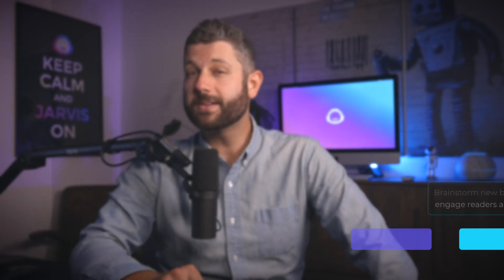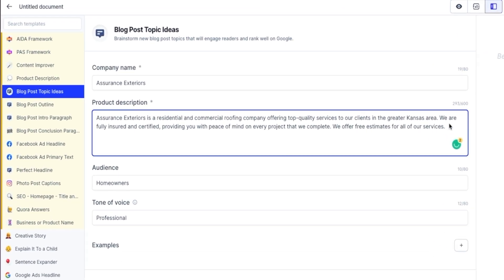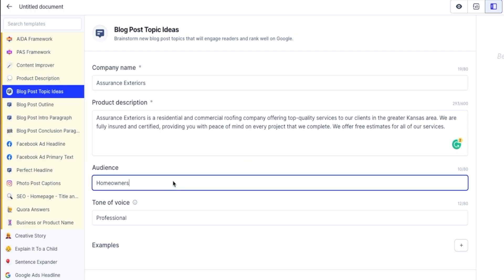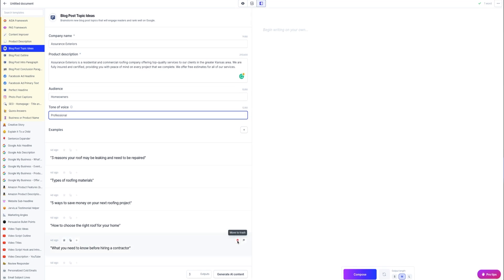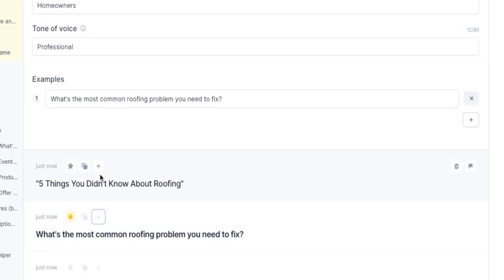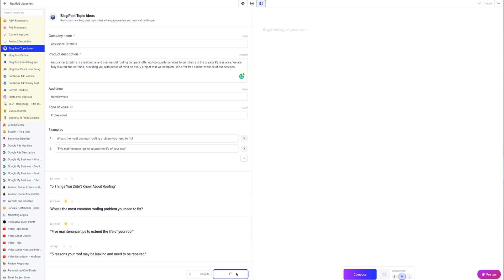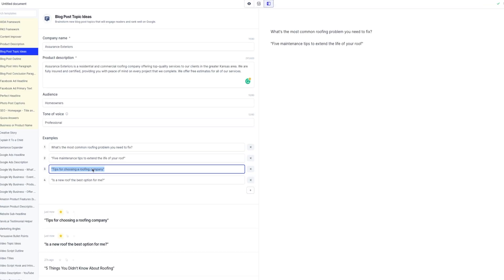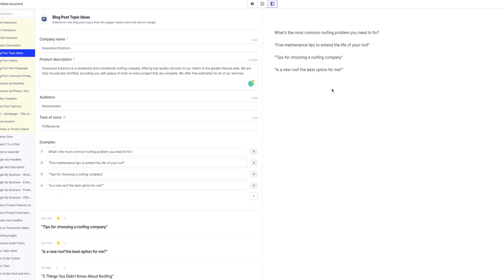Blog Post Topic Ideas Template - Jasper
Brainstorm new blog post topics that will engage readers and rank well on Google.